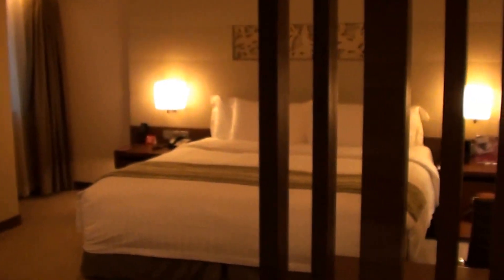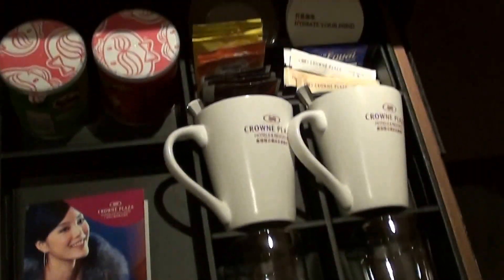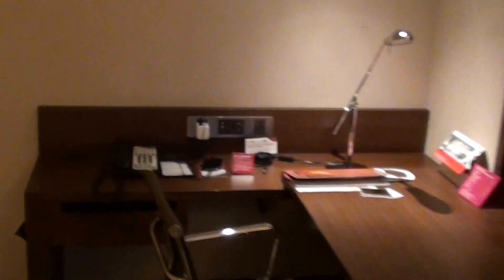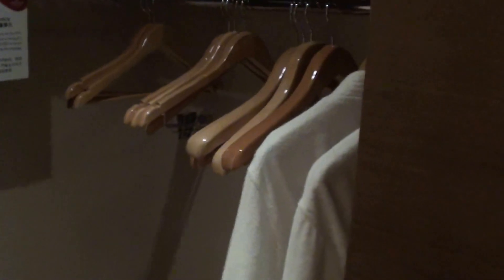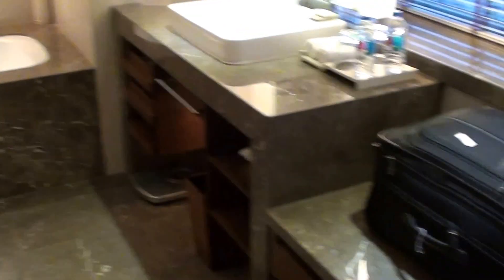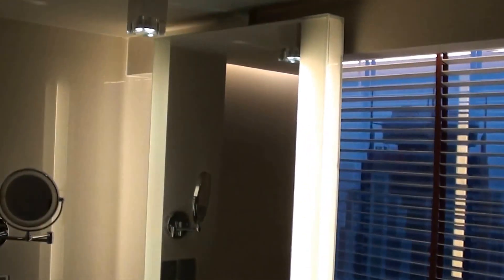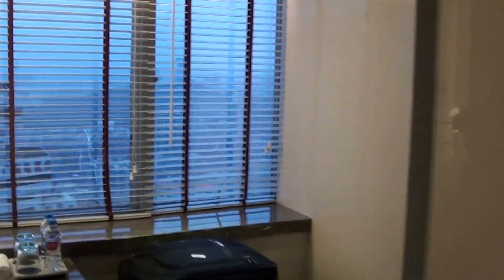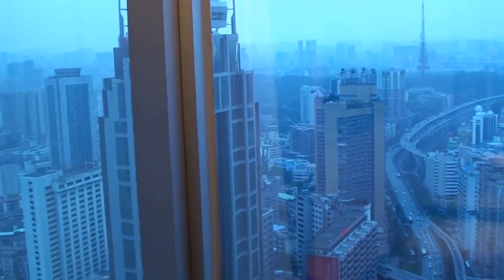Crowne Plaza City Centre, Guangzhou, China - Review of a Deluxe Room 4905